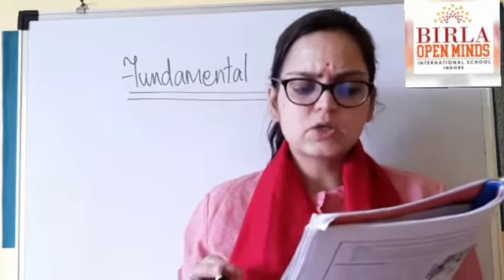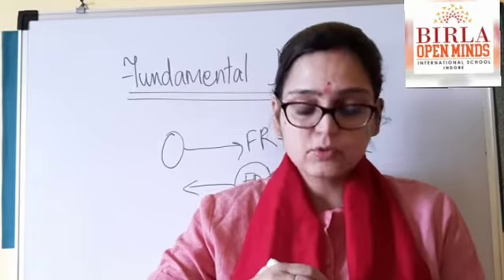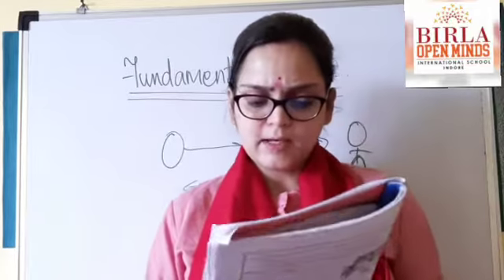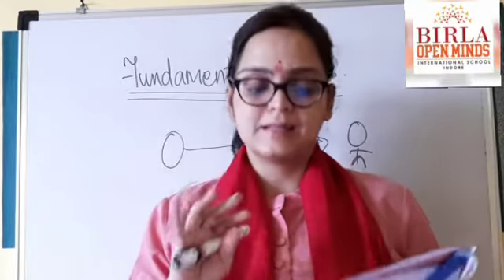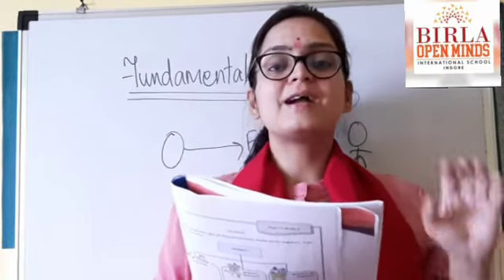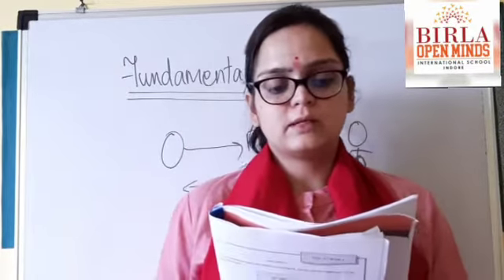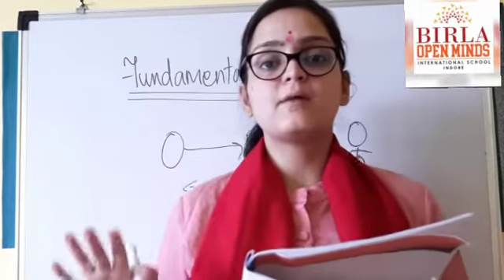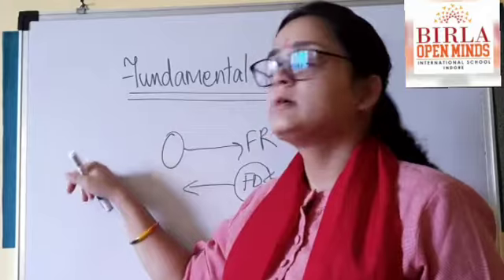Grade 8 Fundamental Duties